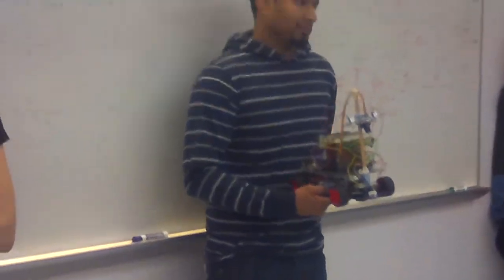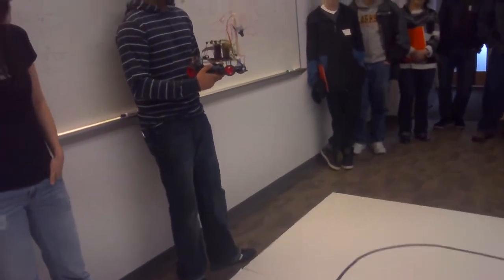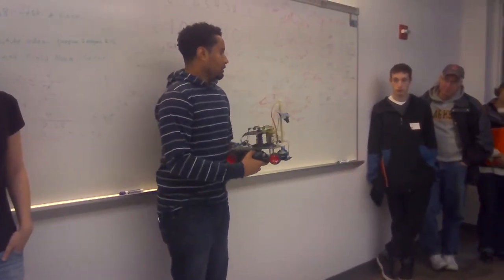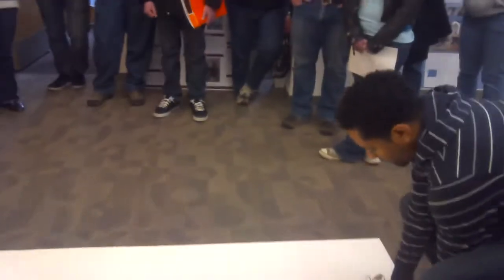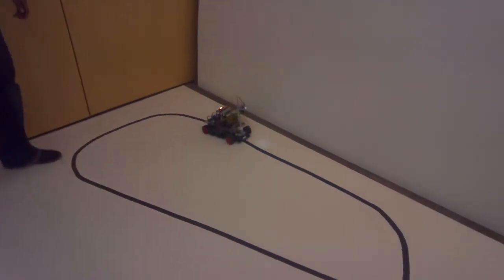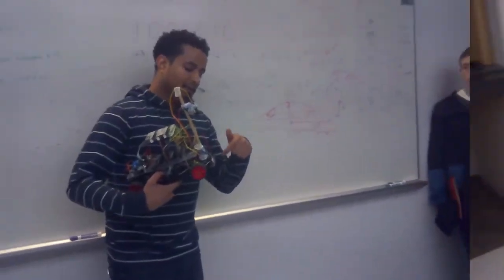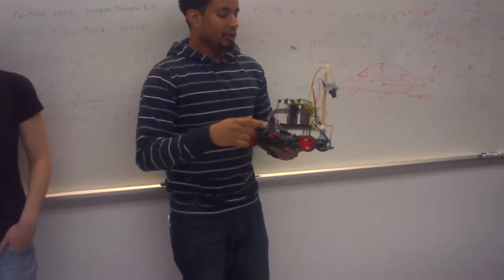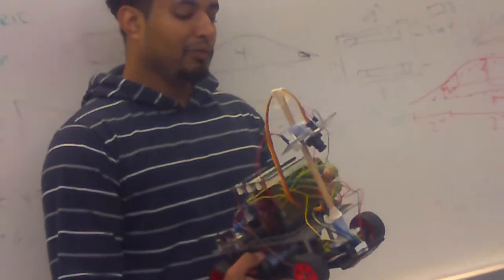RIT student project demo - mini mobile robot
I visited RIT to check if that is good for my son who is accepted to comp. engineering there. We have seen several interesting demos (see all of them